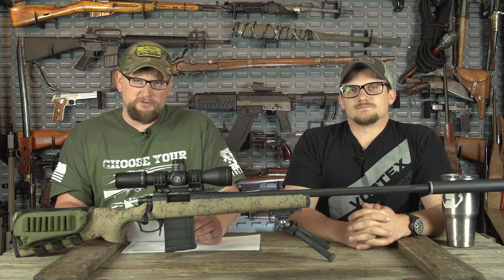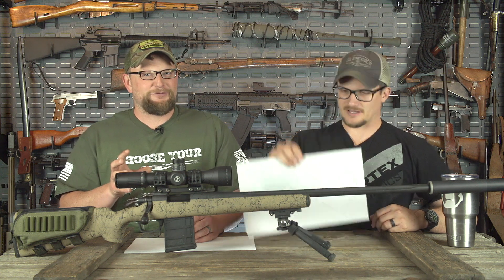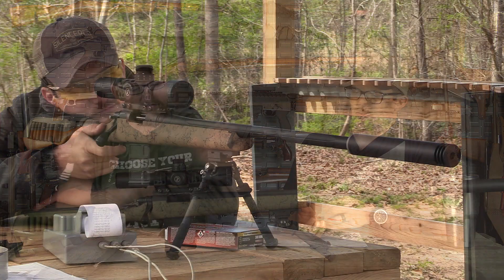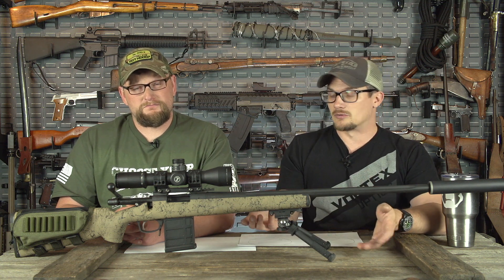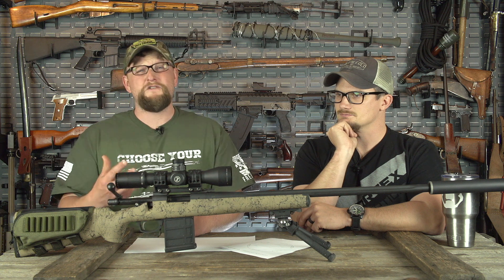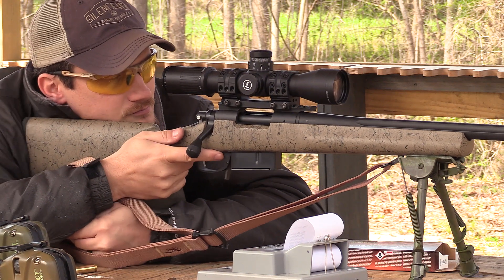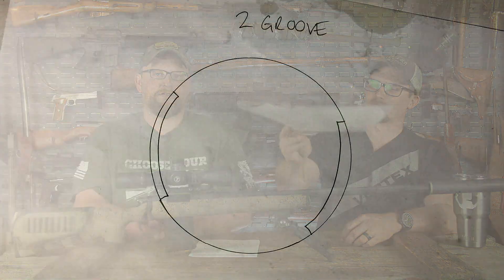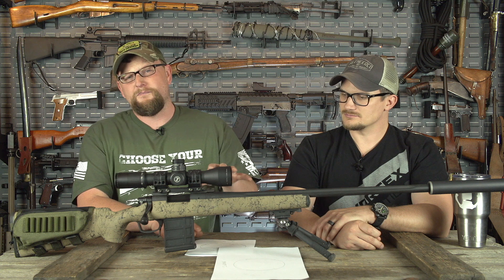Firearms Facts: What is 5-R Rifling?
In this viewer requested vide we discuss the differences between standard rifling and 5-R rifling that many consider superior in accuracy potential.